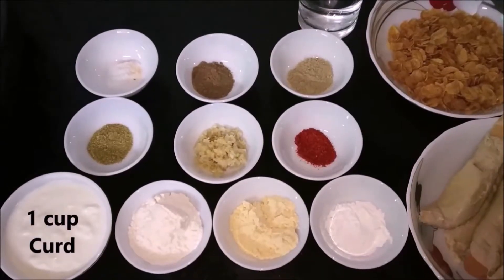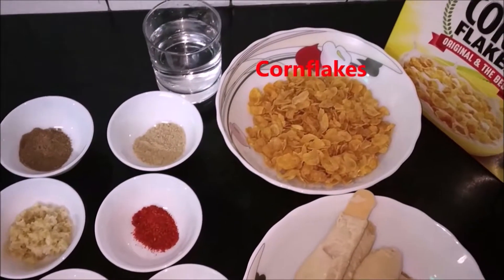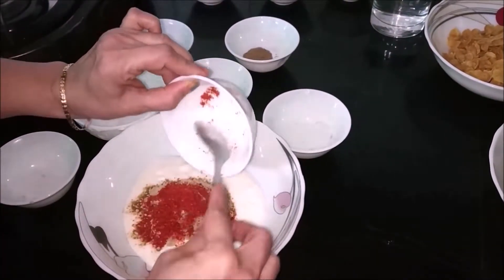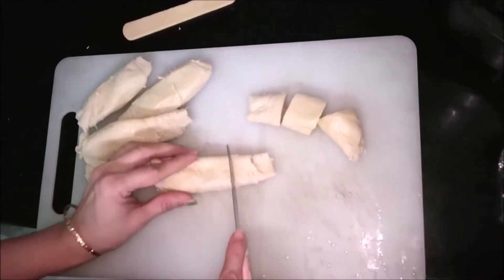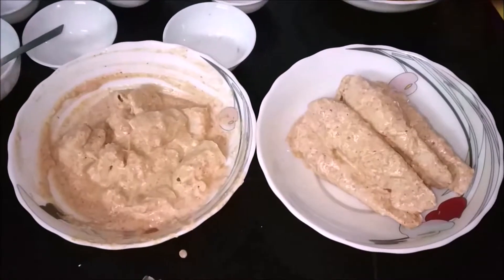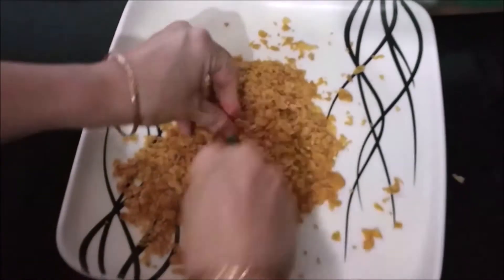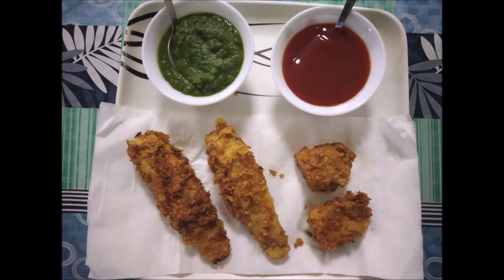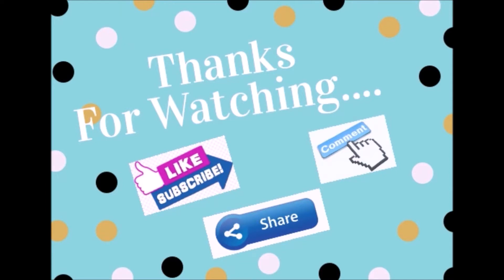KFC Style Soya-Chhaap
Hey everyone
Just like my last video this is video of Soya-chaap of KFC Style..
Link for video for 2nd marination -